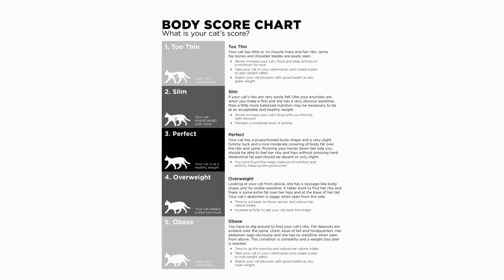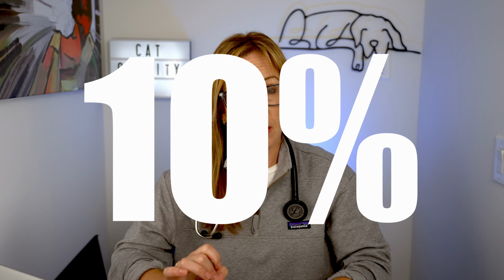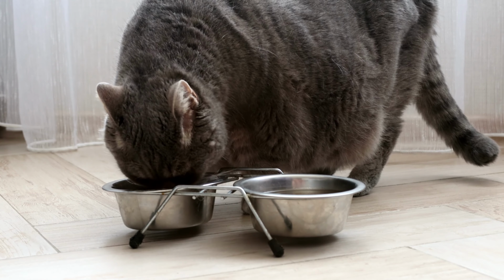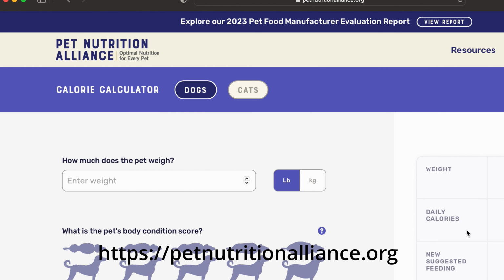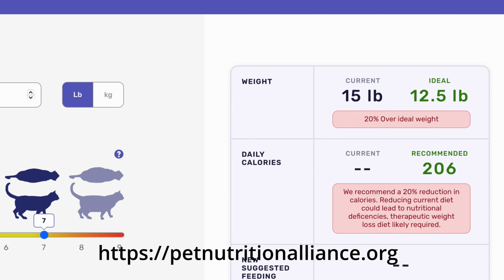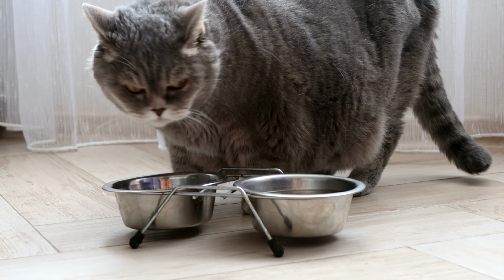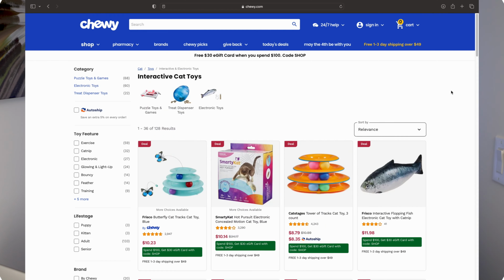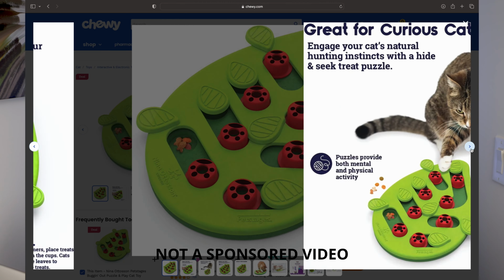IS MY CAT FAT.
Is your cat fat?  Melissa Fogel, DVM explains methods to determine if your cat is overweight, how to calculate the appropriate calories needed, and feline specific recommendations to manage portion control.  This video serves as a helpful guide for cat owners who want to ensure their furry friends live long, healthy lives free from the dangers of obesity.